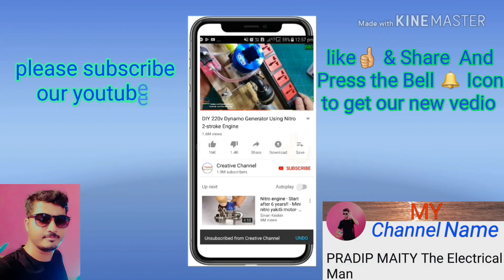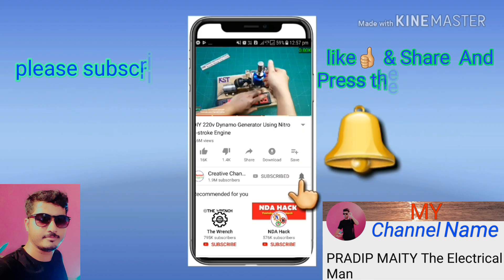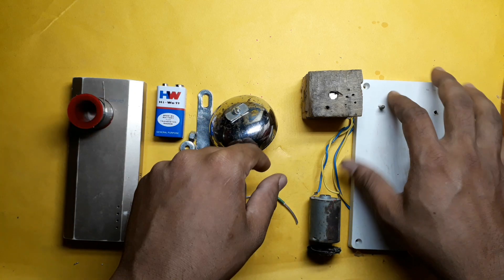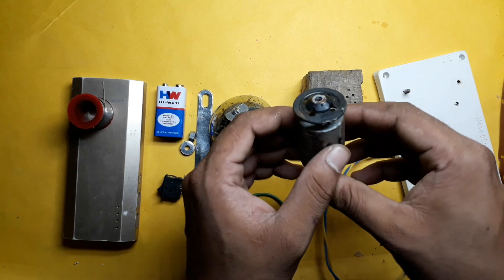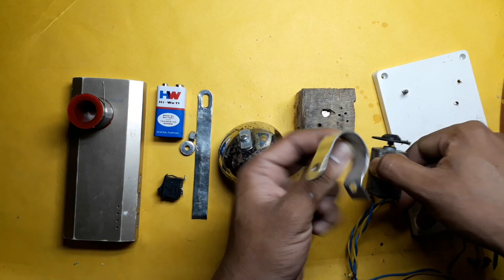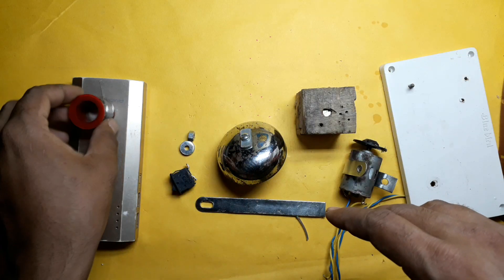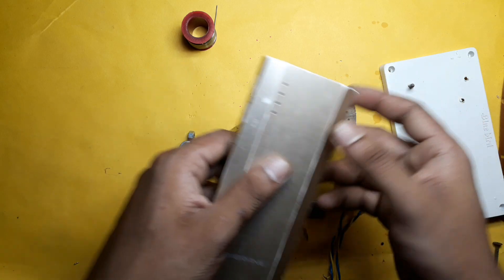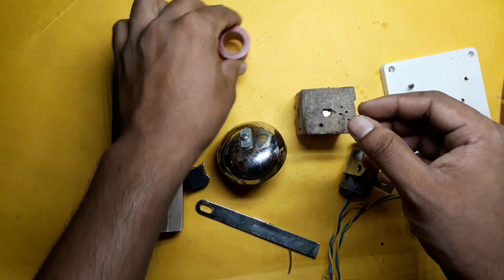How to make Calling Bell at home easily.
Any one can make this project at home easily.
Its sound quality very good and listening from long distance.

To make this Calling bell the required material are
1)  Damage cycle bell  cover.
2) 5 volt DC power supply( HW  battery/ power bank/ mobile charger)
3) 12 volt/ 5 volt  motor.
4) Clamp to fixed motor
5) Small wood block.
6) Nut bolt set.

Other electrical project link.

This video another title is
1.  How to make a calling bell.
2. Calling bell making
3. How to make a calling bell at home easily.
4. Calling bell.